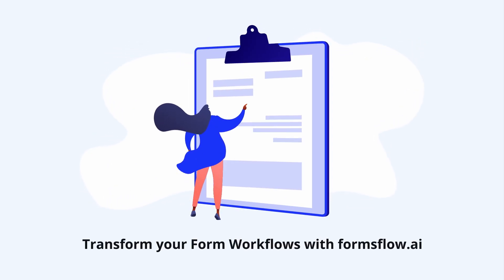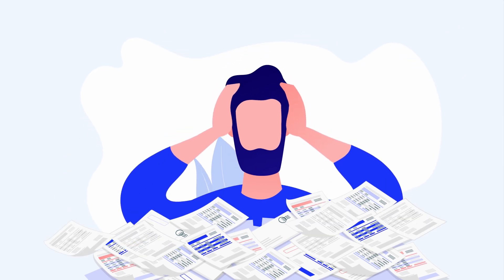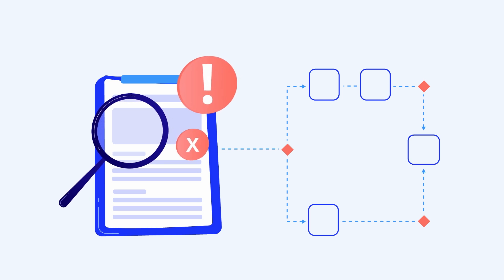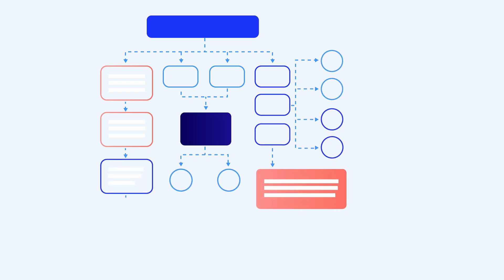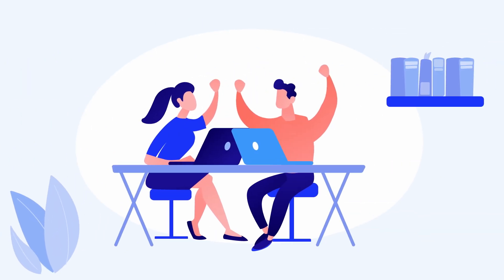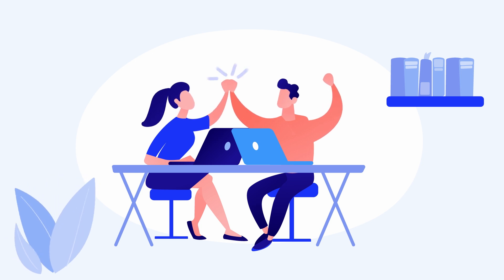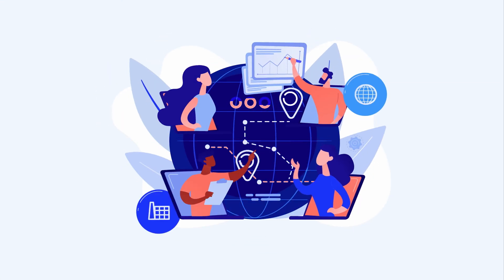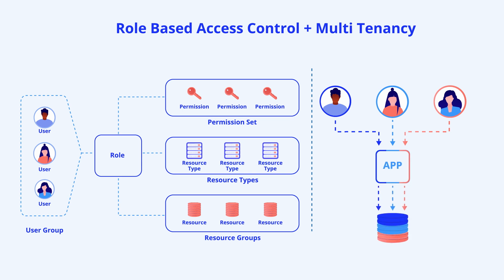formsflow.ai Use Cases Explained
Do you feel like your form processes could be improved? Do you have to turn to multiple solutions to turn regular forms into useful business processes?

formsflow.ai features drag-and-drop web forms and AI-assisted design with a powerful workflow engine to add real value to your business process.

Find out how formsflow.ai can work for your business process automation needs.